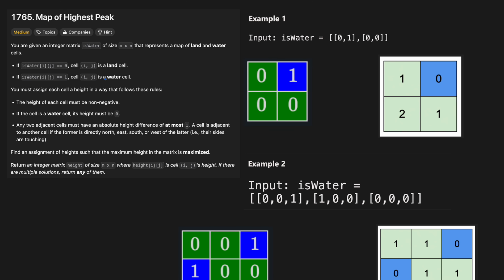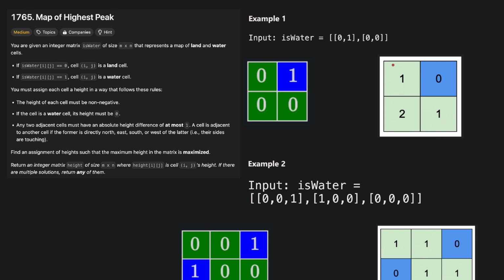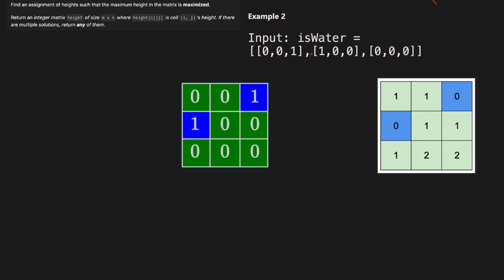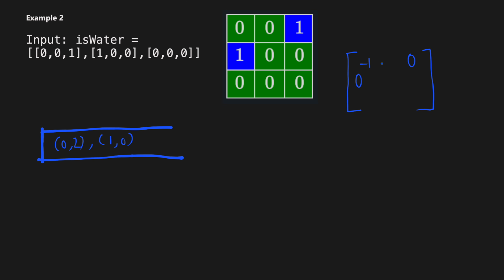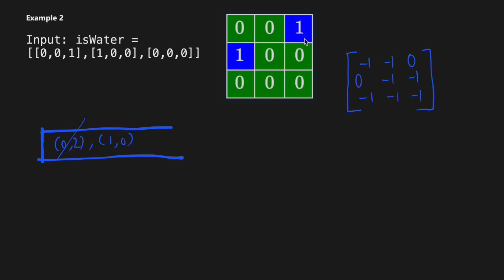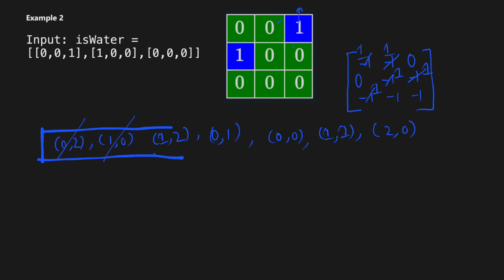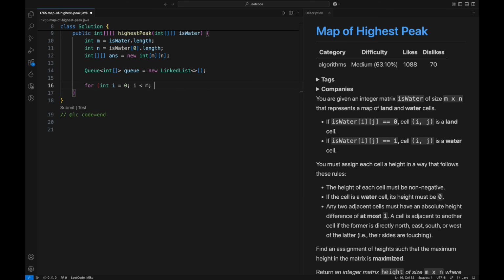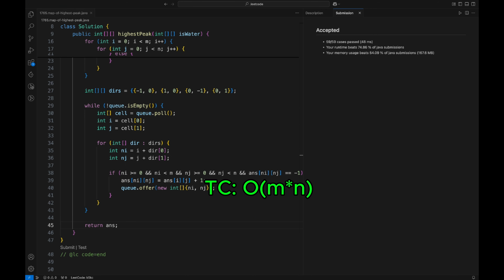Map of Highest Peak - Leetcode 1765 | Breadth First Search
🧩 *PROBLEM DESCRIPTION*

You are given an integer matrix `isWater` of size `m x n` that represents a map of **land** and **water** cells.

- If `isWater[i][j] == 0`, cell `(i, j)` is a **land** cell.
- If `isWater[i][j] == 1`, cell `(i, j)` is a **water** cell.

You must assign each cell a height in a way that follows these rules:

- The height of each cell must be non-negative.
- If the cell is a **water** cell, its height must be `0`.
- Any two adjacent cells must have an absolute height difference of **at most** `1`. A cell is adjacent to another cell if the former is directly north, east, south, or west of the latter (i.e., their sides are touching).

Find an assignment of heights such that the maximum height in the matrix is **maximized**.

Return _an integer matrix_ `height` _of size_ `m x n` _where_ `height[i][j]` _is cell_ `(i, j)`_'s height. If there are multiple solutions, return **any** of them_.

🔗 *LINKS*